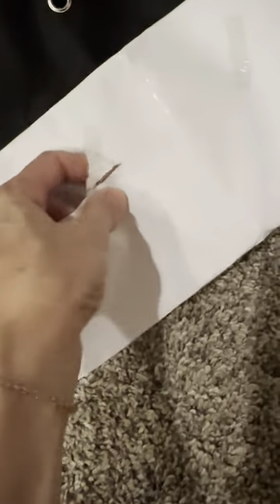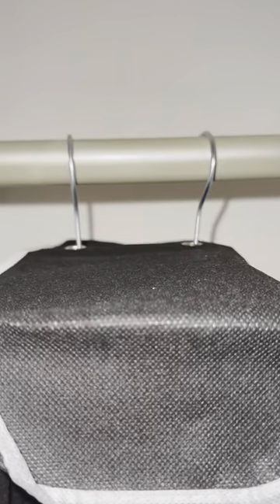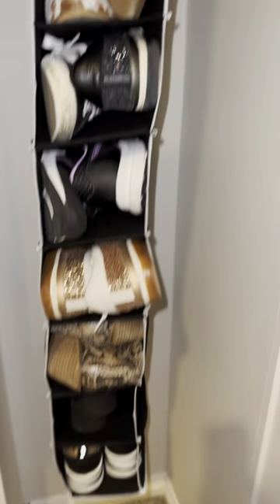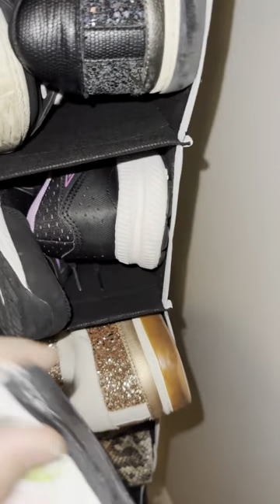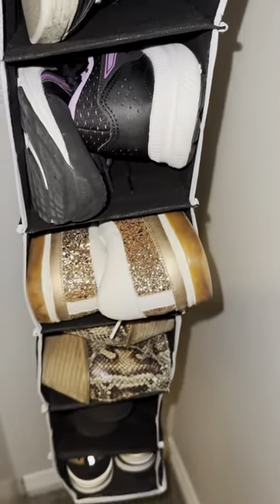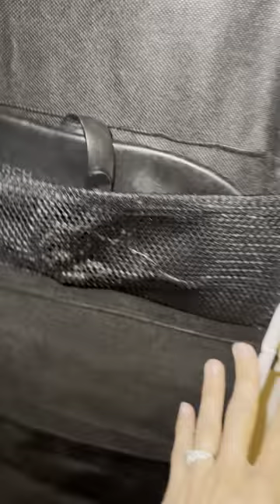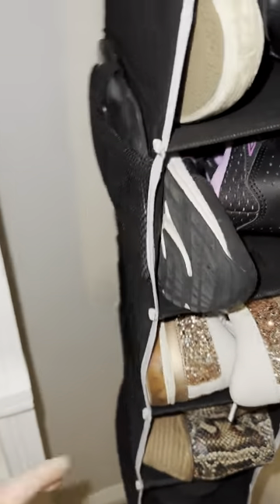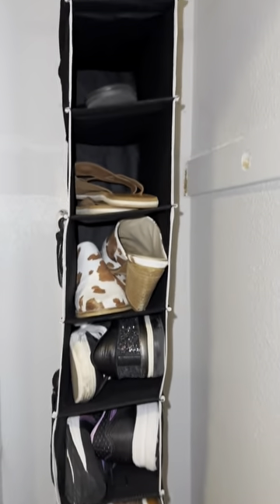Maximize Closet Space with ZOBER Hanging Shoe Organizer with Side Mesh Pockets - DEMO!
Discover the ultimate shoe storage solution with the ZOBER Hanging Shoe Organizer! This innovative 10-shelf shoe rack is designed to help you keep your closet neat, tidy, and organized. With its durable construction and convenient side mesh pockets, this hanging shoe organizer offers ample space for all your favorite pairs of shoes. Say goodbye to cluttered floors and hello to an efficient and stylish closet setup. Upgrade your shoe organization game today with the ZOBER Hanging Shoe Organizer!

Love Amazon deals & cool finds!